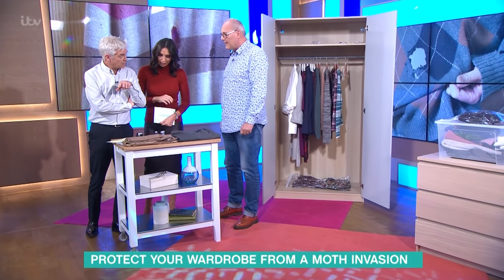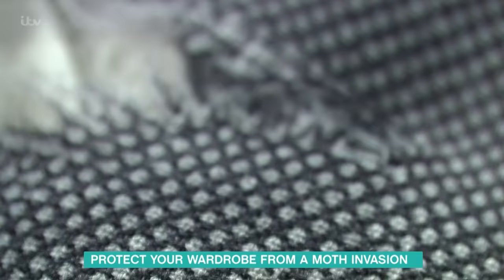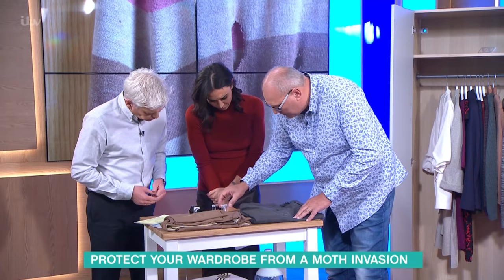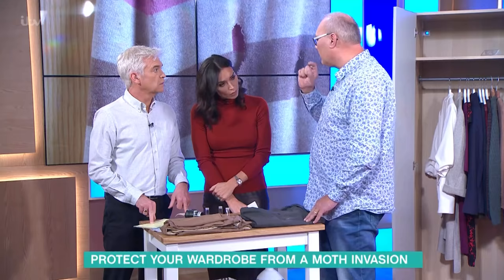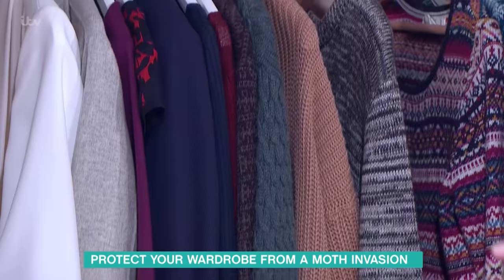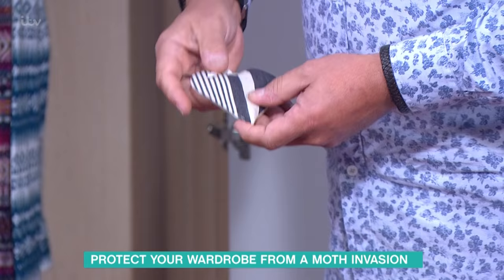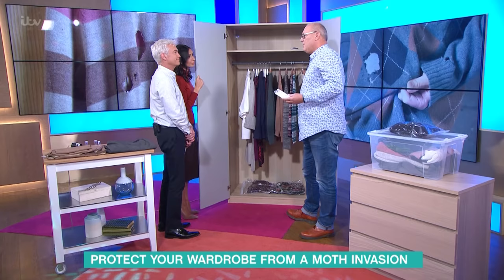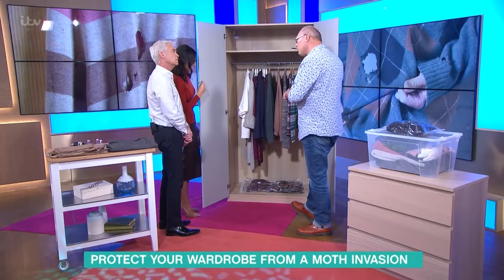Protect Your Wardrobe From Moths | This Morning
We're joined by bug expert Stuart Hine who has plenty of tips for fighting off the moths and keeping your clothes hole free.